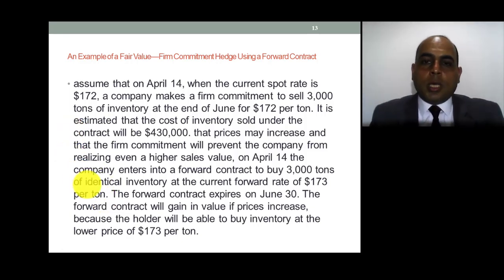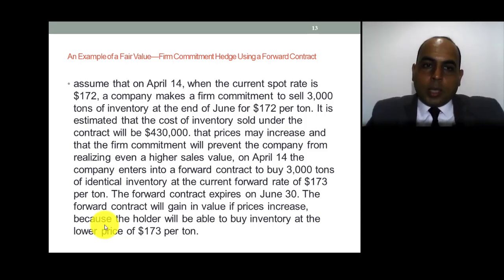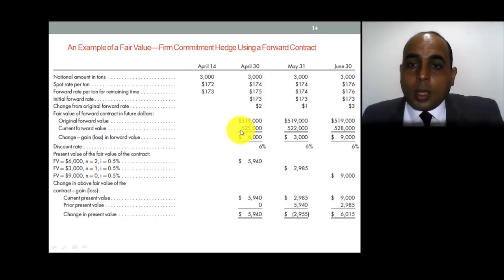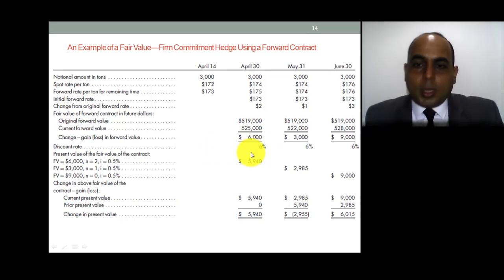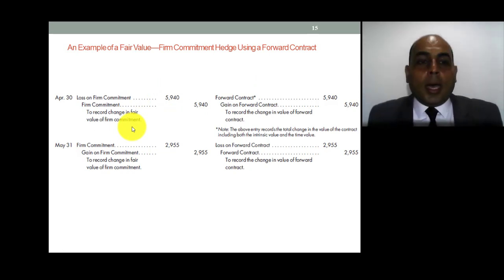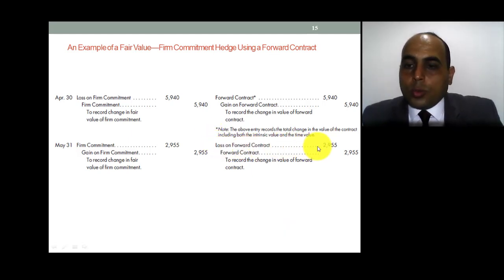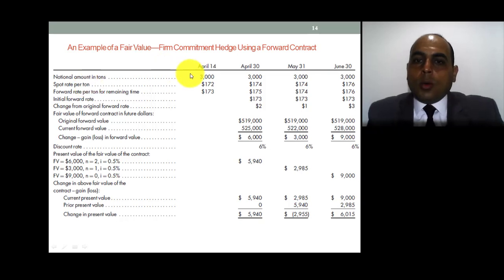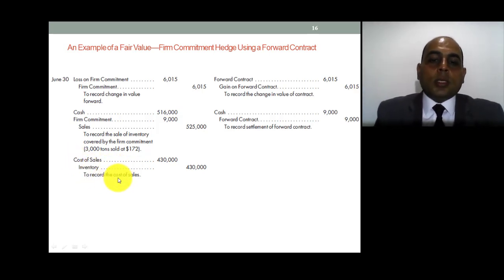Financial Reporting: CH5 Derivative Instrument LO7B